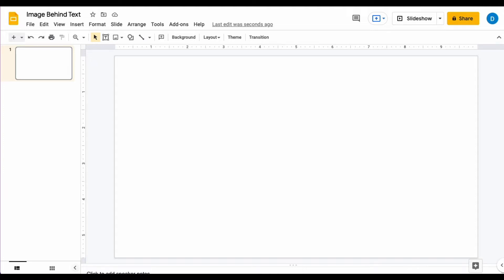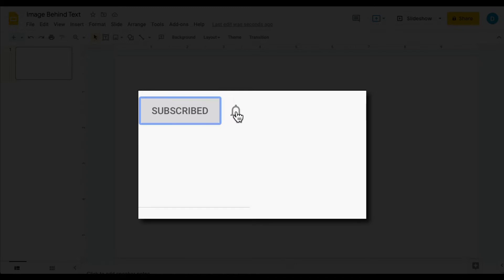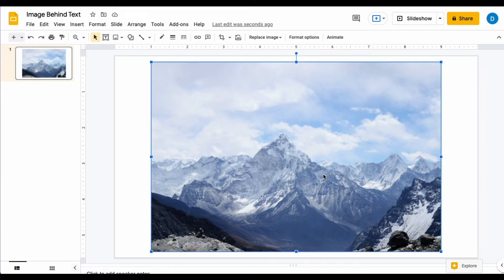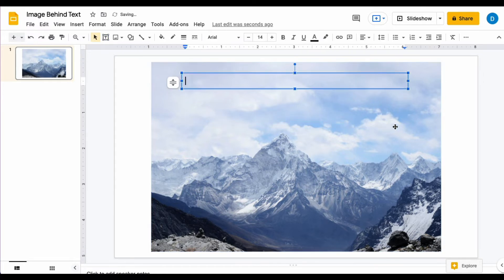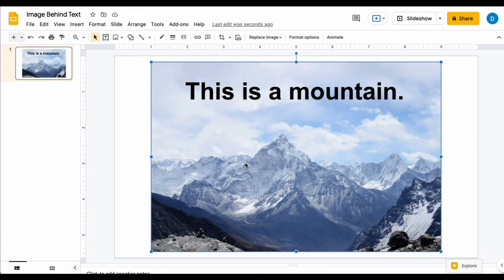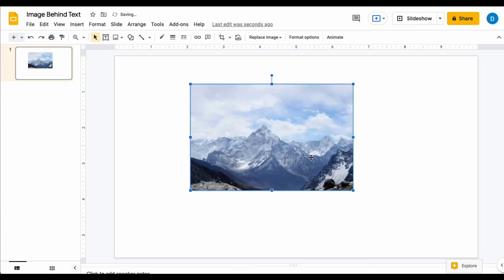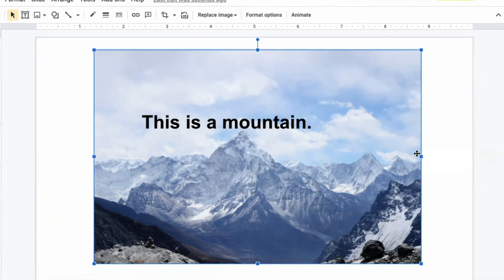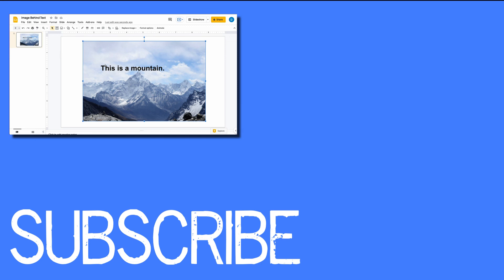How to Put Image Behind Text in Google Slides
This video will show you how to put an image behind text in your Google Slides presentation. So, if you want your text to appear in front of an image in Google Slides, this video is for you. This also works in Google Docs.